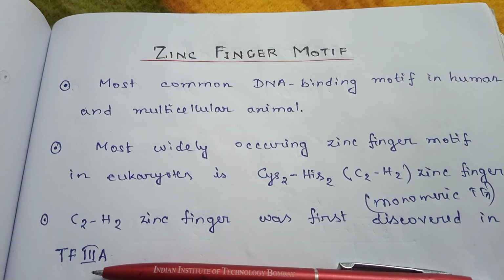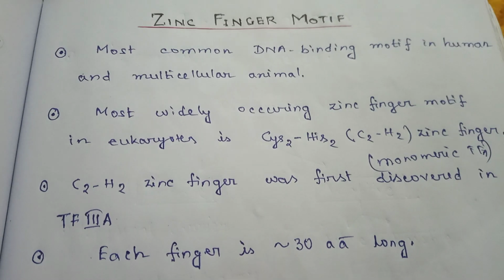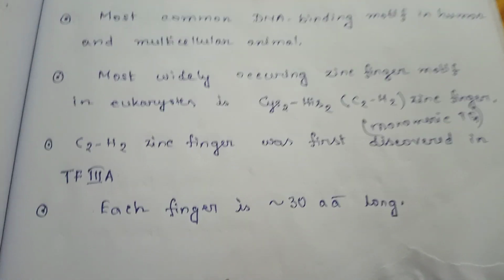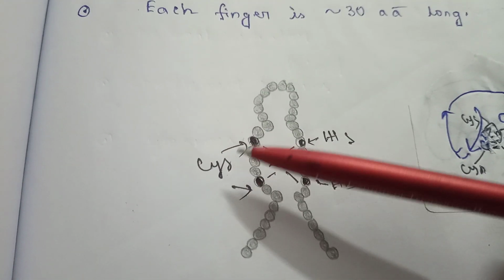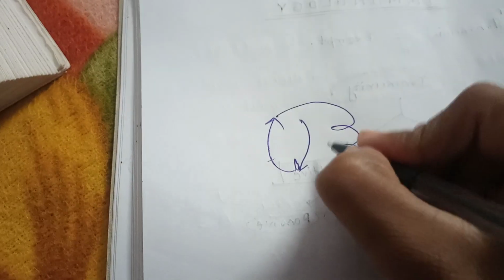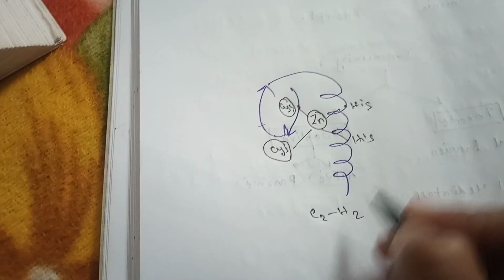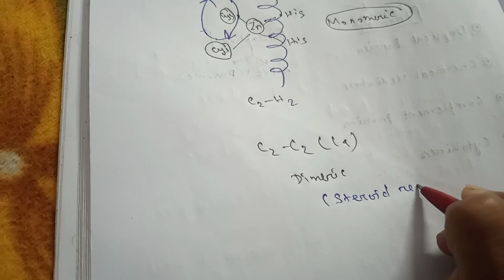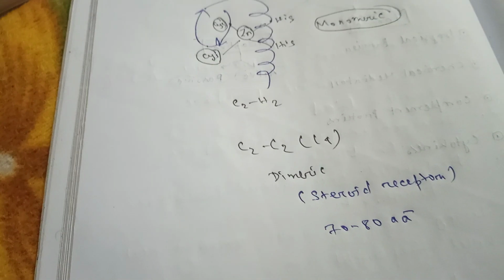Zinc Finger Motif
Here, we have discussed about the very basics of Zinc finger motifs, viz.,
C2H2 and C2C2.